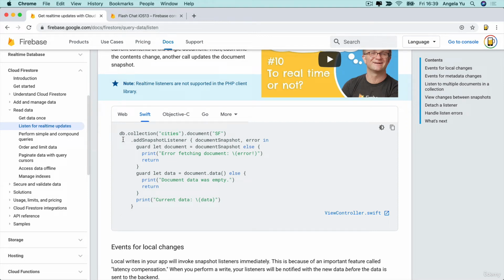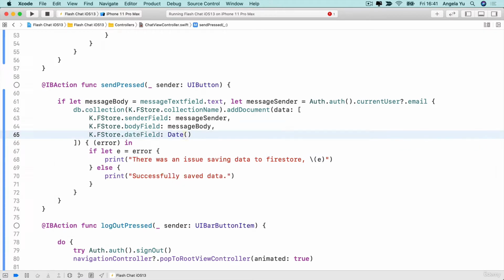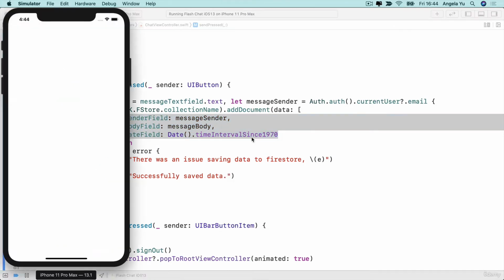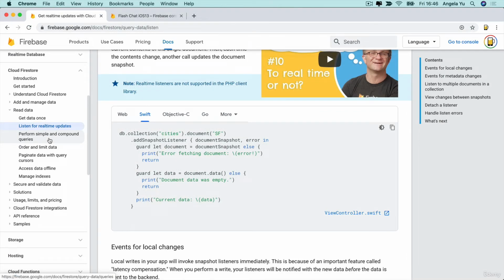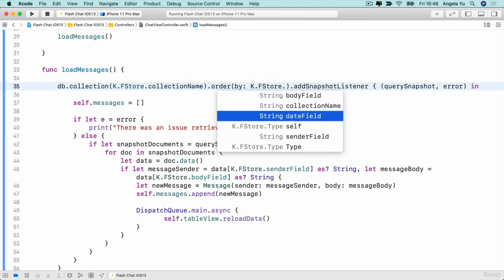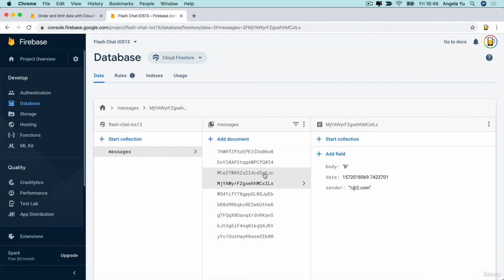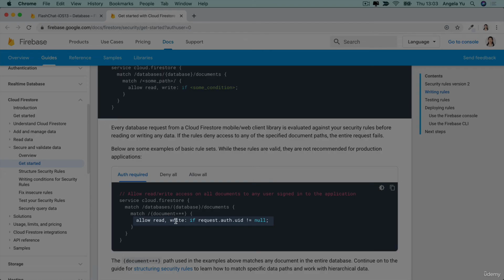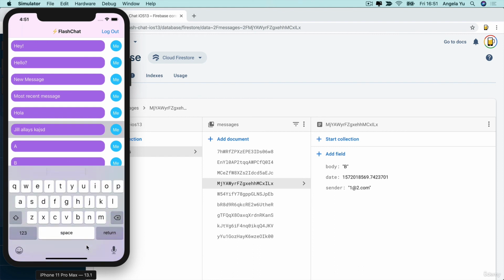195 How to Sort Data retrieved from Firestore